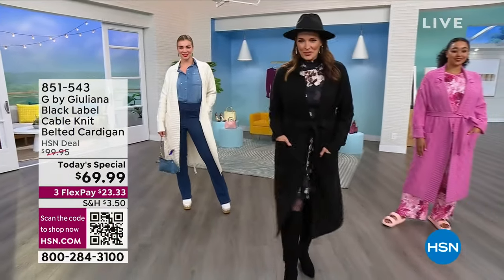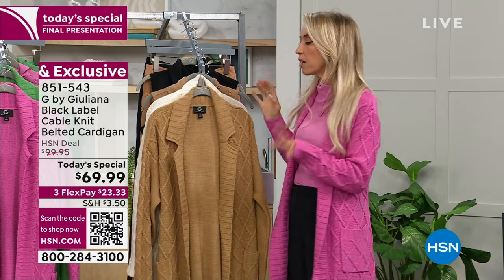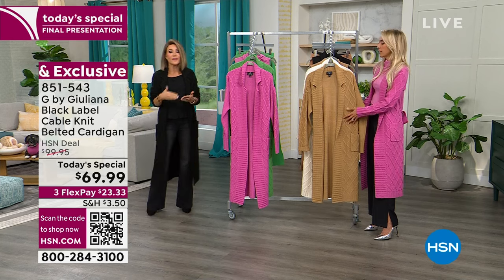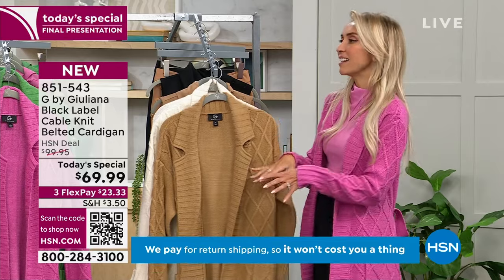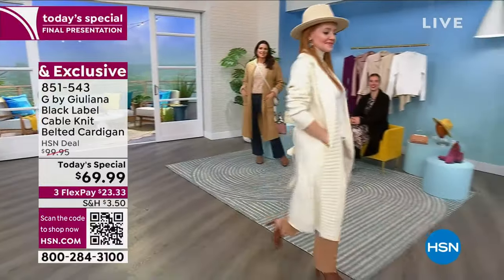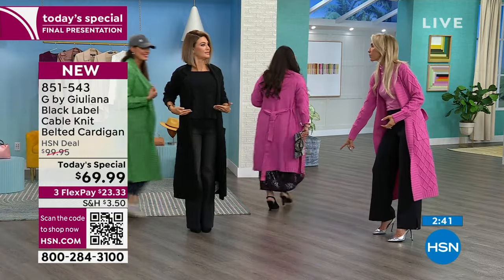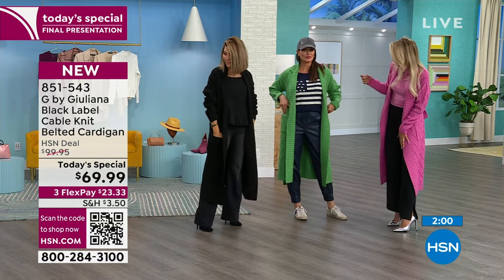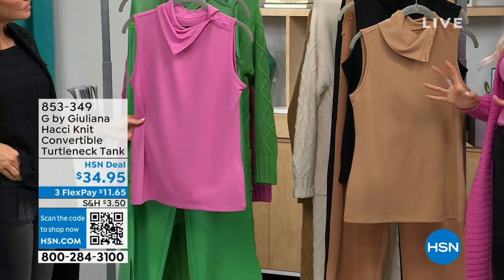G by Giuliana Black Label Cable Knit Belted Cardigan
A fresh take on a chillyweather staple, this musthave design combines the warmth of a coat with the versatile style of an everyday cardigan into one fashionably cozy piece.